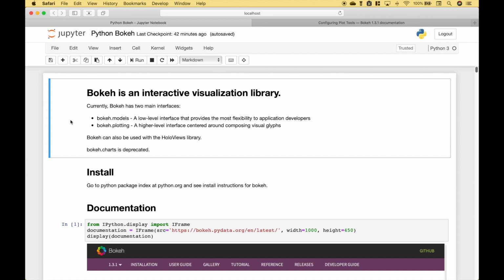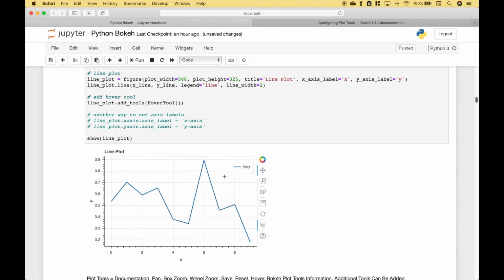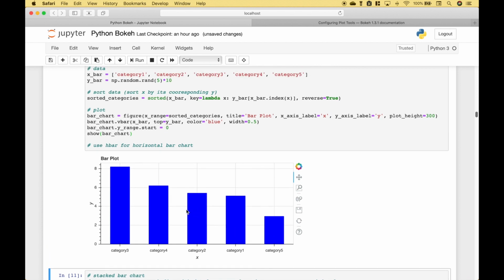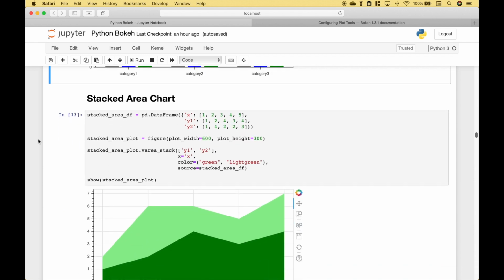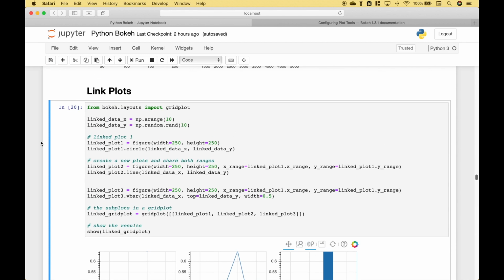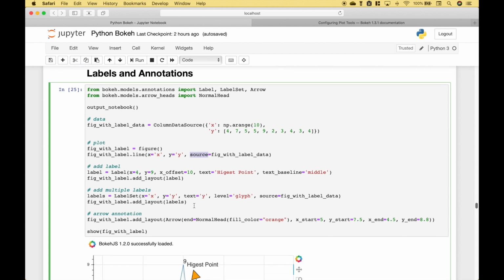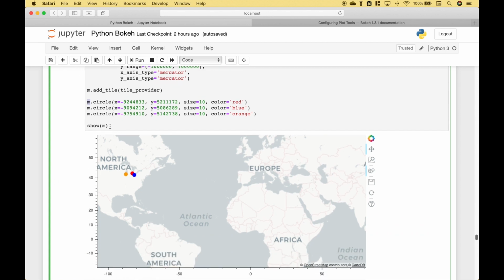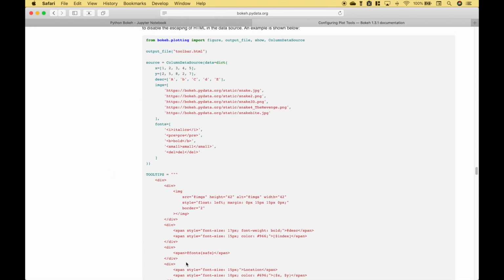Python Create Interactive Charts and Maps with Bokeh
Topics Covered:
Library Introduction
Install Instructions
Documentation
Standard Imports
Troubleshooting Tips
Sample Data Sets
Displaying and Saving Plots
Steps to Create Plots
ColumnDataSource
Line Plots
Plot Tools
Bar Charts
Stacked Area Plot
Scatter Plots
Subplots / Gridplots
Linked Plots
Linked Selection
Labels and Annotations
Color Bars
Maps and Plotting Locations
Interactive Widgets

For the linear regression example, y can be used (instead of Y - no need to reshape).